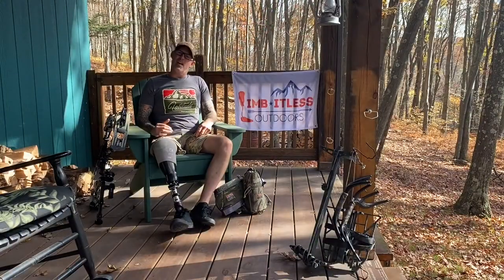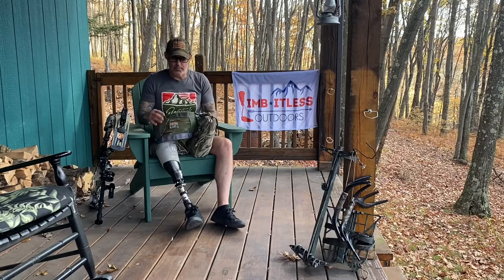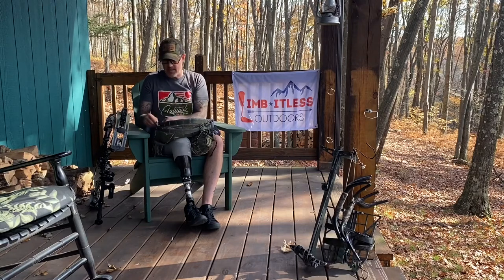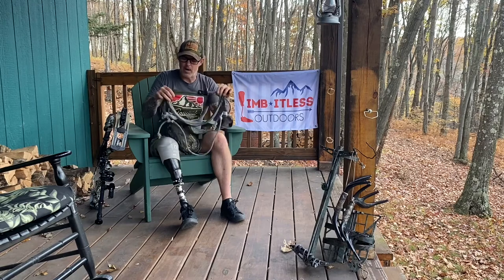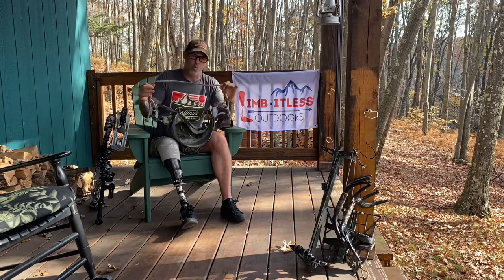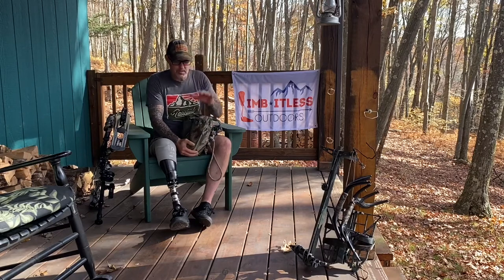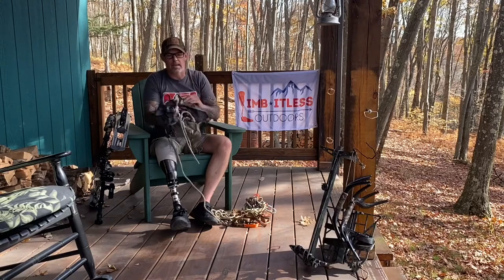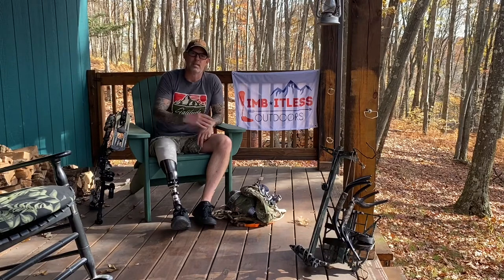LIMB-itless Outdoors: Latitude Outdoors Method Austrialpine saddle and dump pouch field review.